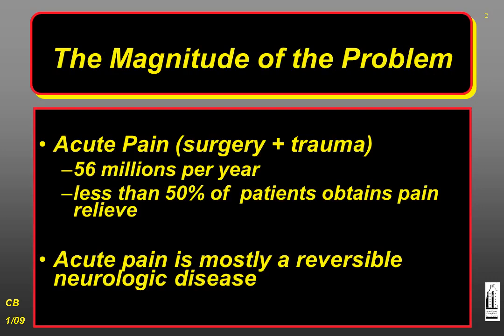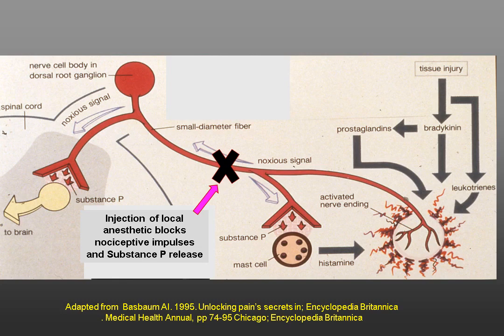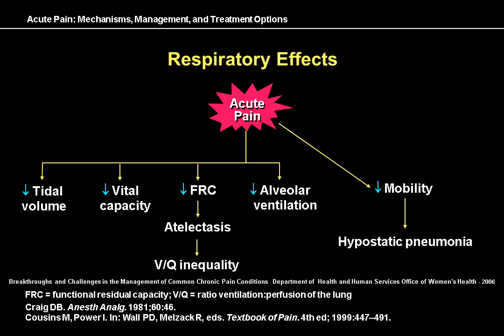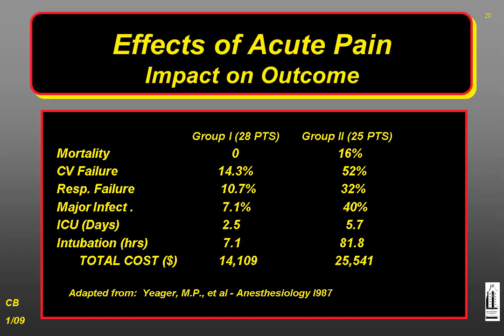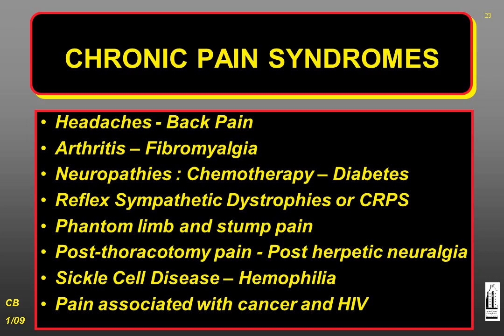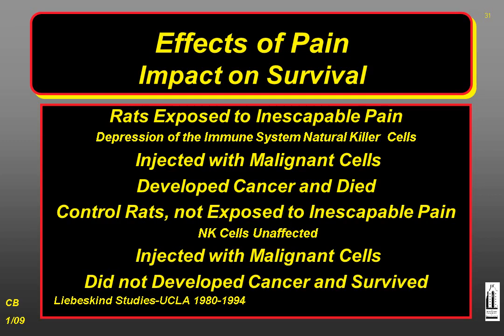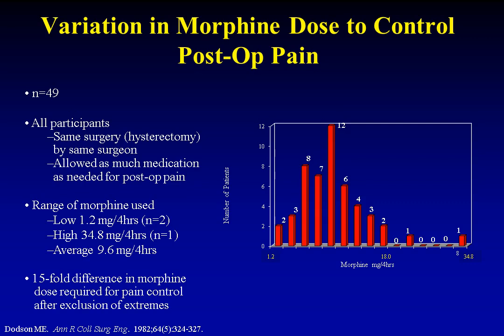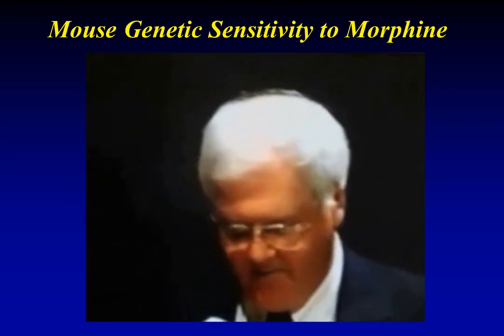Milestones in Algology, Module No. 2- Incidence and deleterious effects of acute and chronic pain.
This video describes the mechanisms and deleterious effects of both acute and chronic pain, their incidence, and introduces the concept of personalized pain medicine.